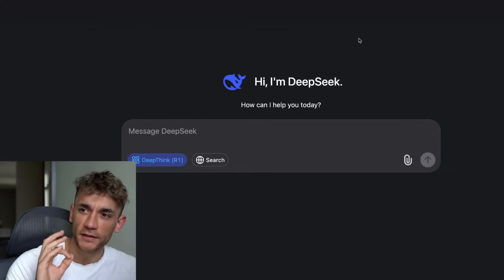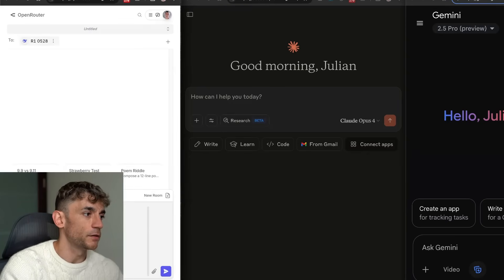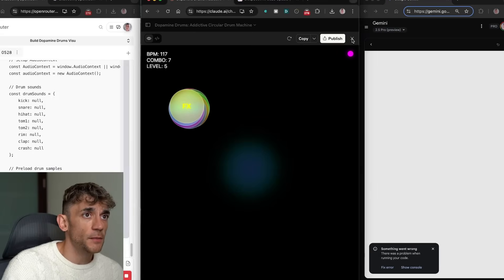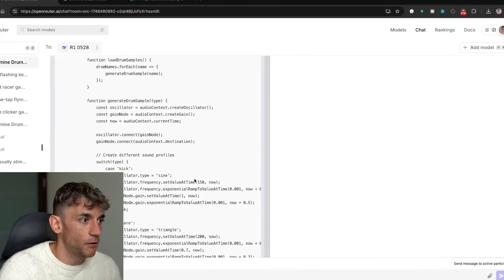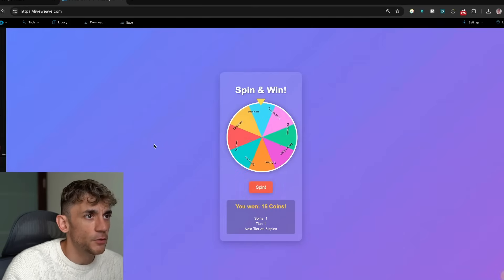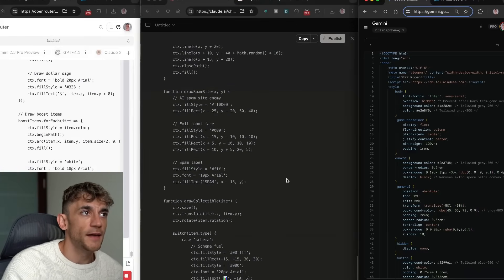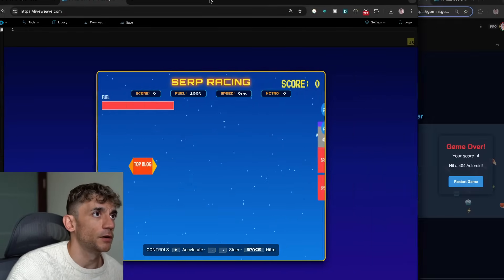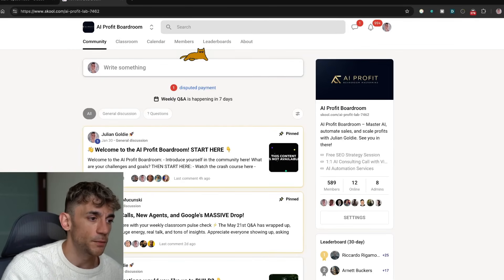DeepSeek R1-0528 VS Claude 4 VS Gemini 2.5 Pro: Who wins?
AI Showdown: Deep Seek R10528 vs Claude 4 vs Gemini 2.5 Pro!

In this intense AI coding battle, we pit China's new Deep Seek R10528 against Claude 4 and Gemini 2.5 Pro. Witness which AI model excels in building real applications, providing professional-grade code, and delivering superior UI/UX design. Discover the exact prompts used to push each AI to its limit, and find out which one emerges victorious in the most rigorous AI coding tests. Join the AI Success Lab community for access to all the resources and updates on AI advancements.

00:00 Introduction to the AI Coding Battle
00:48 Setting Up the AI Models
01:50 Running the First Test
03:30 Analyzing the First Test Results
05:33 Running the Second Test
06:57 Analyzing the Second Test Results
08:11 Running the Third Test
09:51 Analyzing the Third Test Results
15:09 Final Thoughts and Conclusion
15:30 Additional Resources and Community